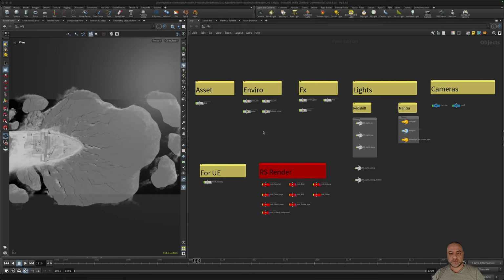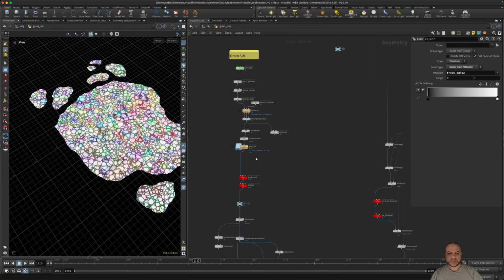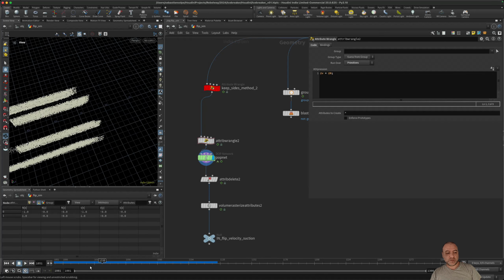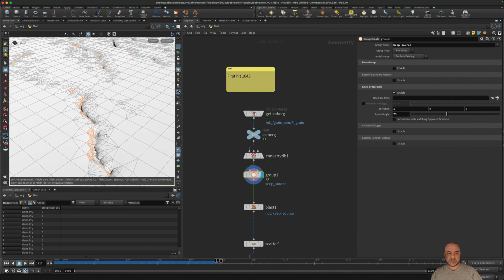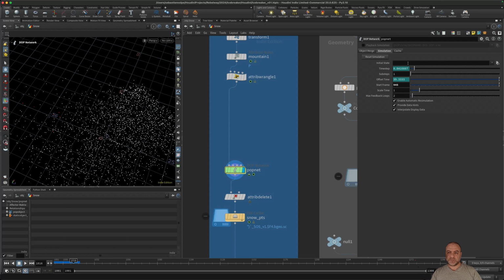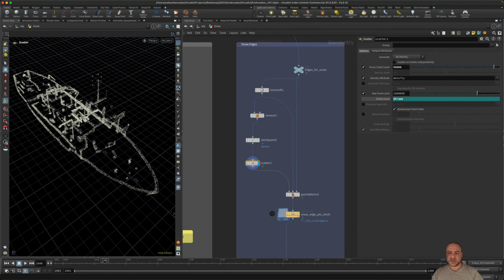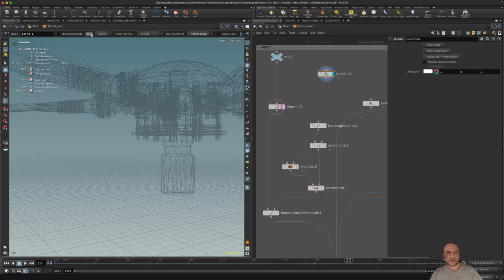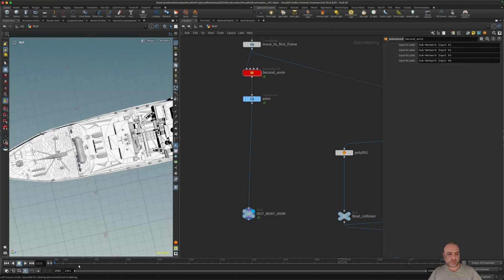Icebreaker feedback from Double Jump VFX Academy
00:00 Vop to Vex
09:00 Funnels Smoke
11:11 Mist
14:50 Snow
18:17 Snow from Edges
28:10 Main Rotor Blades Skin / Rig / Anim